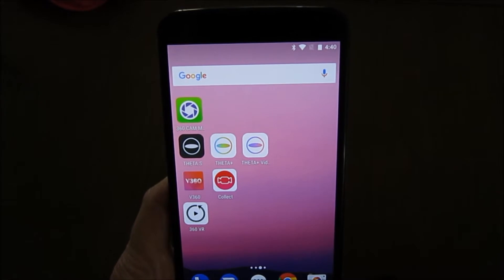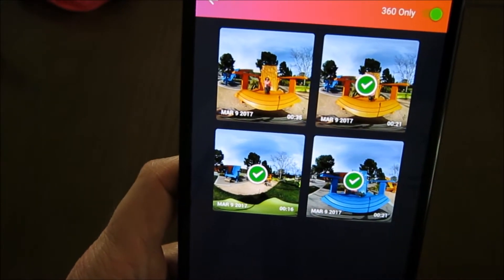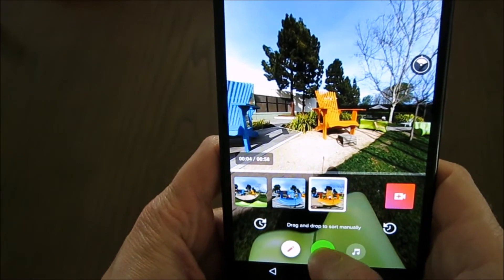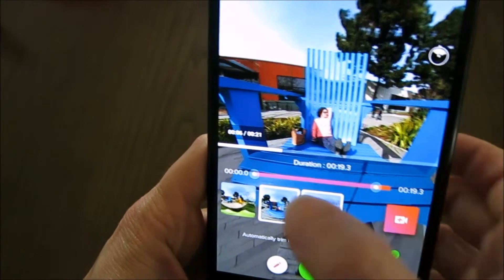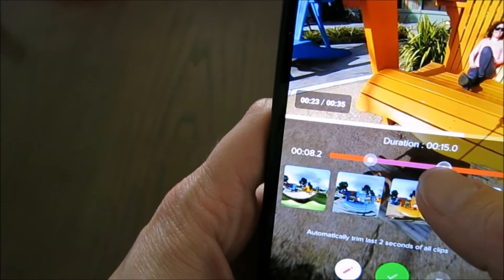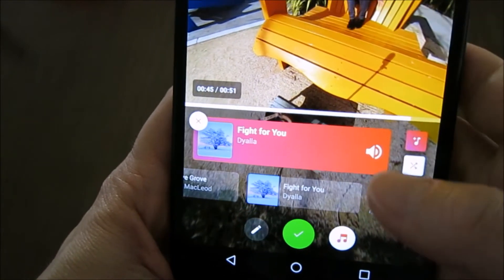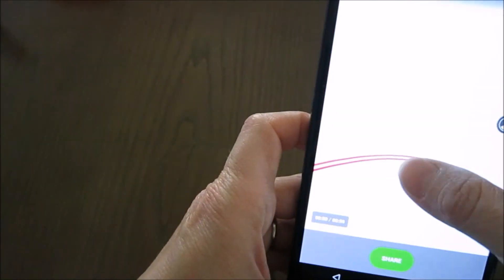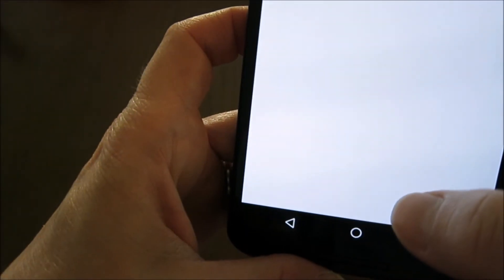Tutorial: how to edit your 360 videos on your smartphone with the V360 app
In this tutorial, I am showing you how you can quickly edit a 360 movie on a smartphone. I am using V360, a handy mobile app to edit your 360 videos directly on your smartphone!

Say bye-bye to painful and long importing and editing on your computer ;-) And no more procrastinating "I'll edit when I have the time"... edit NOW! On your phone!

V360 is available for Android from March 29, 2017 and will soon come to iOS too.

Try it, and use madewithv360 to share your edited videos for a chance to be featured on V360's YouTube channel and Facebook page.

You can also share your videos in the comments below and I will showcase a few of those in the playlist "360 videos from YOU" on my YouTube channel.

Hey, Cécile Eskenazi here! Let's talk about AUGMENTED REALITY, VIRTUAL REALITY and 360 PHOTO & VIDEO :)

GEAR I'm using to SHOOT IN 360:
► I shoot 360 videos using the LG 360 Cam. I got it for $100 only on Amazon US!
► When I'm not using the LG 360 Cam, I'm shooting 360 videos with the Ricoh Theta S (~$300)
► Don't forget to get an SD card if you use the LG 360 Cam as you can't shoot without (not an issue on the Ricoh with 8GB of built-in memory). Mine is the PNY Elite 128 GB (~$40)
► For convenience, I use a monopod: Smatree SmaPole Q3 (~$23)
My initial equipment investment was ~$163 (LG 360 Cam + monopod + memory card)

My favourite consumer 360 cameras include:
► LG 360 Cam
► Ricoh Theta S
► Samsung Gear 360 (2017 Edition)
► Samsung Gear 360 (old version)
► Insta360 Nano (for iPhone)
► Insta360 Air (for Android with type-C connector)
► Insta360 Air (for Android with micro-USB connector)
► Giroptic iO (for iPhone/iPad)